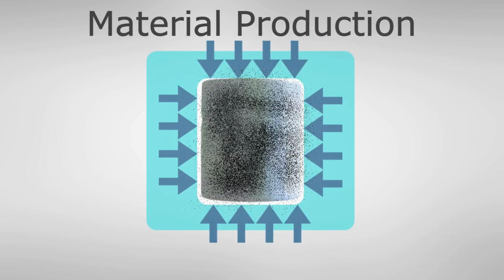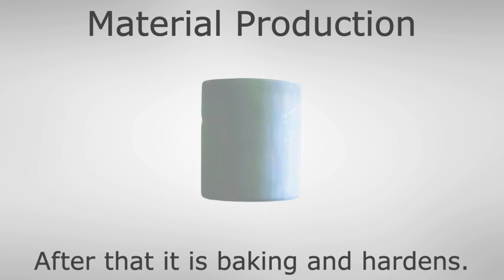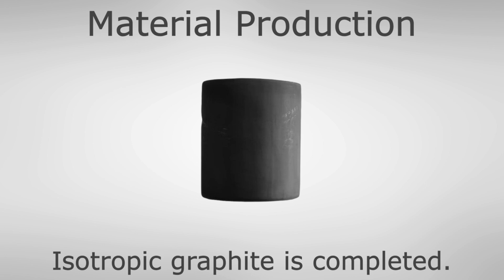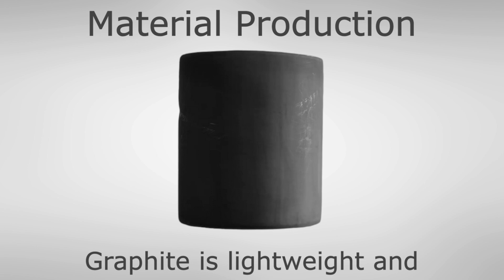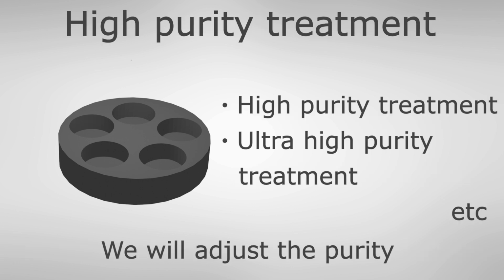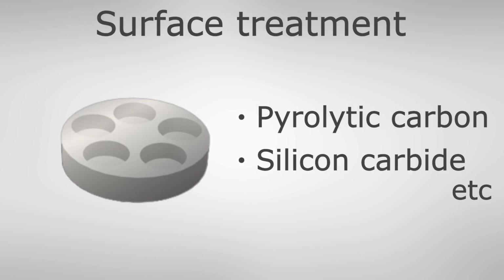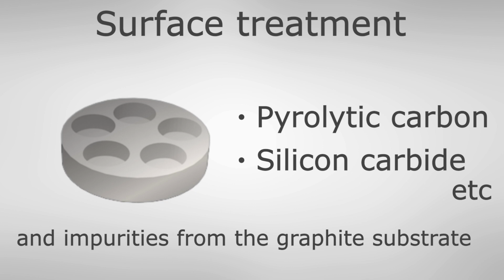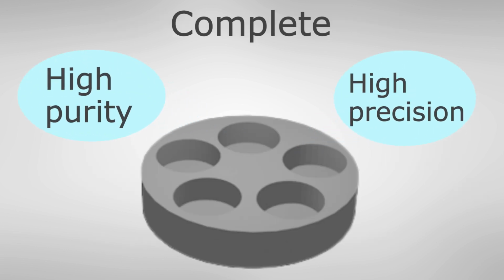The process of creating semiconductor manufacturing components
Semiconductors are created through a long manufacturing process.
Semiconductor manufacturing equipment and related components demand extremely high precision and purity.

Graphite is widely used as a semiconductor manufacturing component due to its high purity and heat resistance.
This time, we introduce the entire process of creating semiconductor manufacturing components and the benefits of integrated component production.

《Company profile》
As a specialist manufacturer of high-performance carbon, Toyo Tanso pursued ideal quality, conducted extensive research and development, and in 1974 became the first company in the world to successfully mass produce 'isotropic graphite'.
Since our founding, We have a DNA that has been handed down : manufacturing completely novel completely novel products.
These are "development capability" to meet the stringent needs of cutting-edge and high-tech fields, "product capability" to respond with quality and an extensive product range, and "proposal capability" to meet the needs of customers around the world.
Since then, our company has expanded its activities in a wide range of business areas that support everything from daily life to industry, including semiconductors, automobiles, industrial machinery, home electronics, medical equipment and aerospace.
While our material production bases are concentrated in Japan, the Toyo Tanso group has established subsidiaries in countries and regions in North America, Europe and elsewhere in Asia that carry out machining, added-value treatment, and sales.

東洋炭素は、高機能カーボンの専業メーカーとして理想の品質を追求し、研究開発を重ね、1974年に世界に先駆けて「等方性黒鉛」の量産化に成功しました。
当社には「どこにもないものをつくるという創業以来受け継がれてきた、DNAがあります。
それは、先端分野・ハイテク分野の厳しいニーズに応える「開発力」、品質と豊富なラインナップでお応えする「製品力」、世界中のお客様のニーズに対応する「提案力」。それらによって以来、半導体・自動車・産業機械・家電・医療機器・航空宇宙など、暮らしから産業までを支える幅広い事業領域で活躍の場を拡げてきました。
また、東洋炭素グループでは、素材の製造拠点を日本に集約する一方、北米、欧州、アジアの国・地域に、加工、付加価値処理や販売を行う現地法人を設置しています。